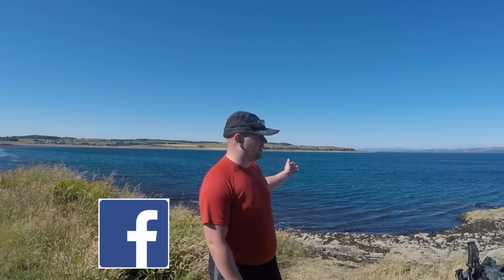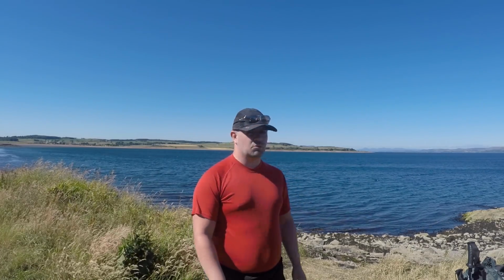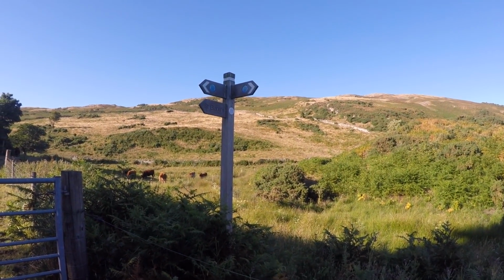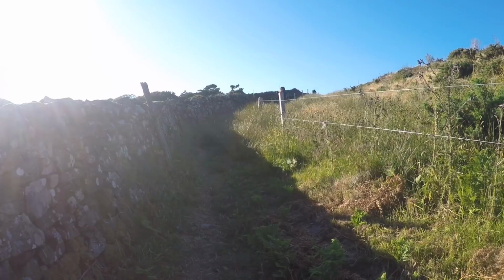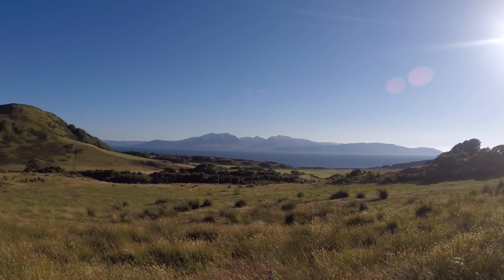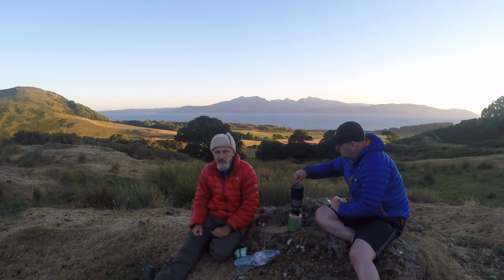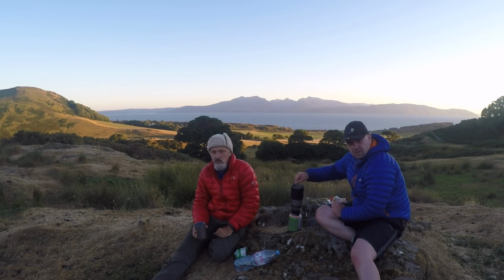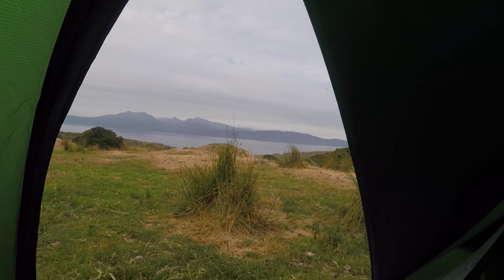Hiking and wild camping the West Island way, Isle of Bute, Scotland. Drone footage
I recently went on a Hiking and wild camp adventure with Scots Wild Camper and Head for the hills on the Beautiful Island of Bute of the West coast of Scotland. Having done the West Highland way, and now doing the West Island Way, it was another expedition to see more of Scotland's Beauty.  The sun was shining and it gave great opportunities to video and photograph around the Island as well as get some great footage looking over to the Isle of Arran. The drone footage was put to good use as I wanted to get as much footage.

We met at Glasgow Central station and took the train to Wemyss Bay and got the ferry over to Rothesay, Isle of Bute.

The blisters and aches came by day two and so did the worse of the weather. But we kept going and ending up on a beach camp the second night.  This video will show you the main areas of the west island way as we began from Kilchattan, passing the lighthouse and through much of the farms land before wild camping near St Blane's Church.

Check out:

Scots wild camper  &
Head for the hills

free copyright music from youtube library; 2 seater long,  Rotten Gardenias

Photos from Iphone 8 and DJI mavic pro Drone. Gopro hero 5 silver used for video vlogging and using saramonic usb mic